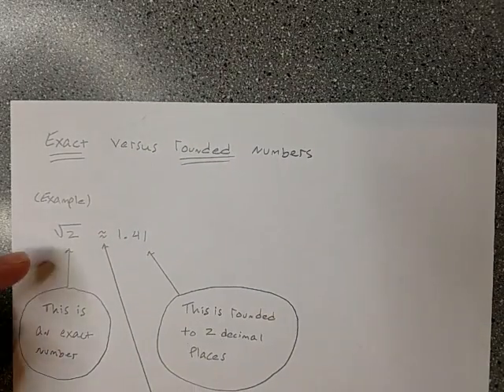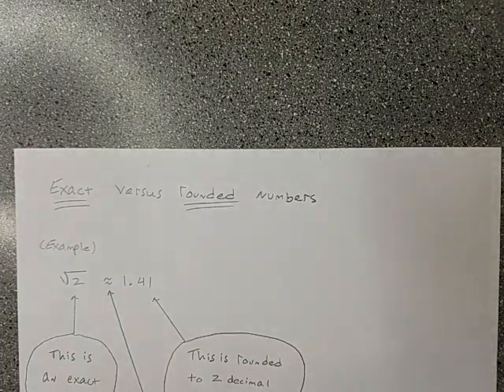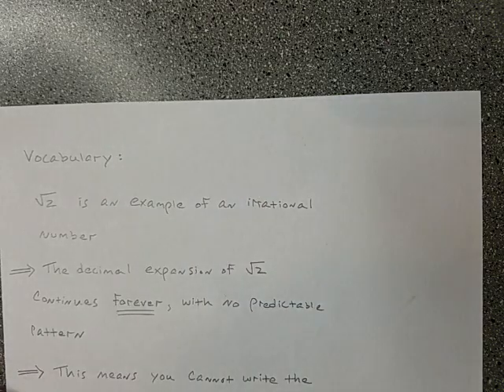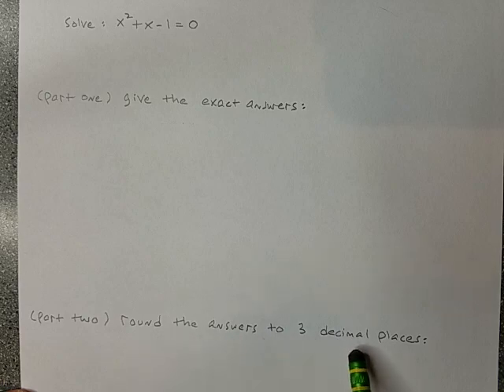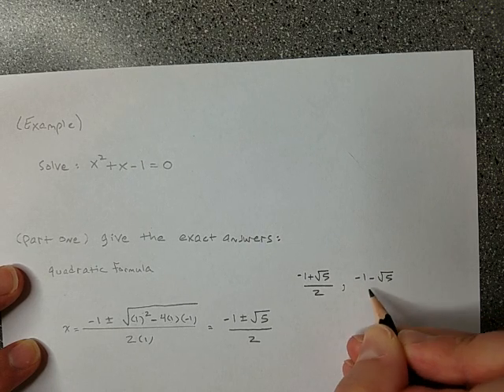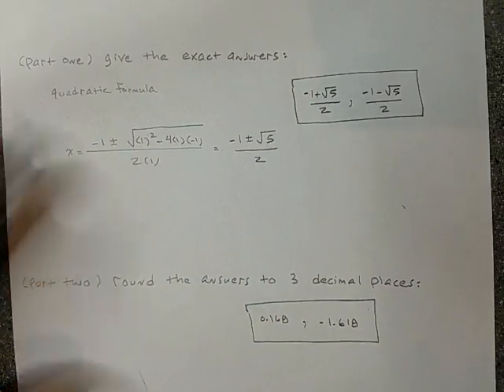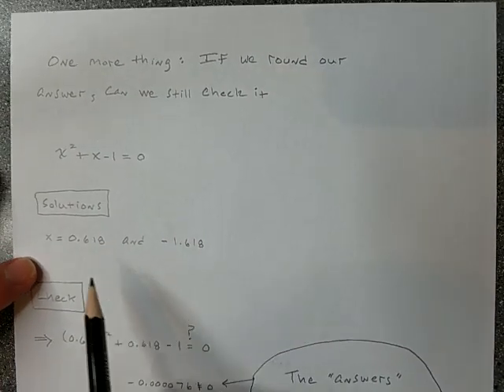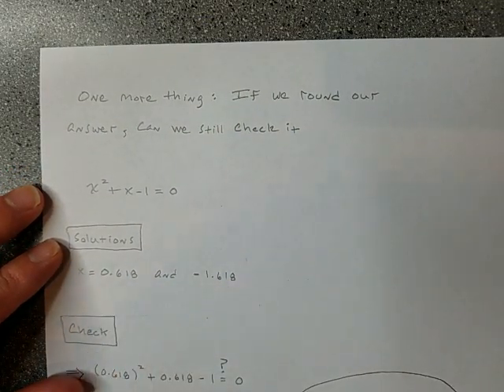exact versus rounded numbers